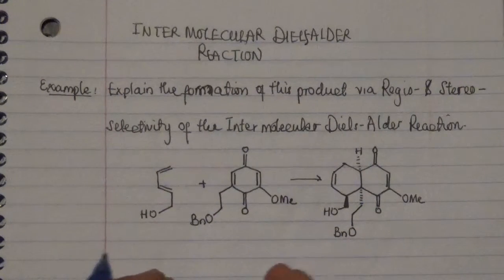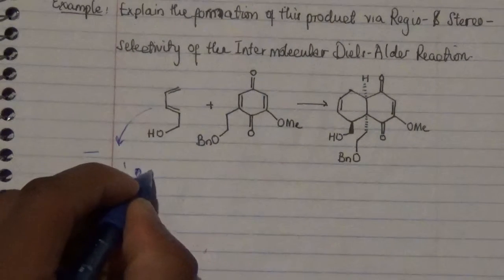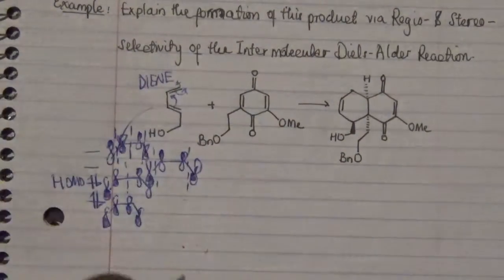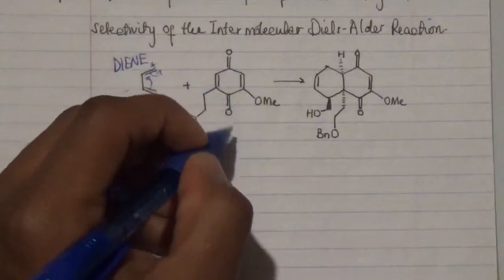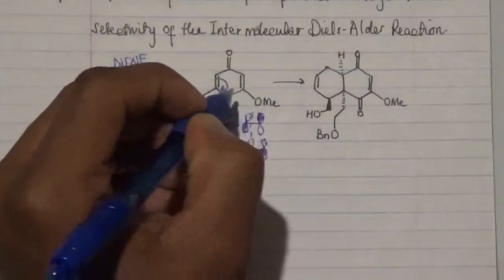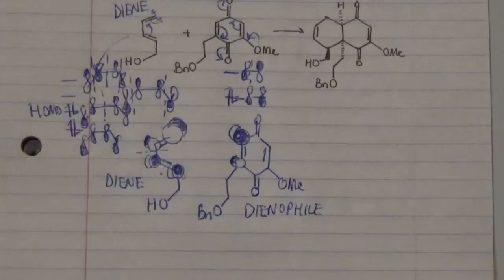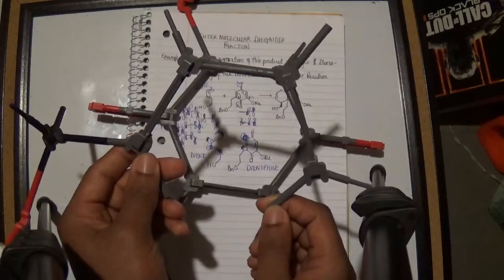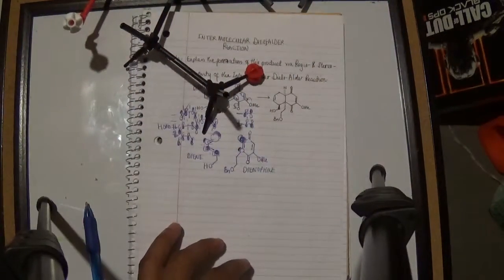Example: Intermolecular Diels-Alder Cycloaddition Reaction Mechanism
This involves an unsymmetrical quinone as the LUMO and the HOMO of another species to form an endo product via its stereochemistry.